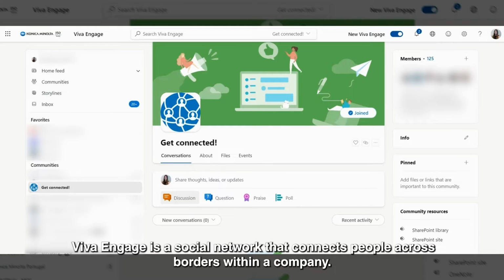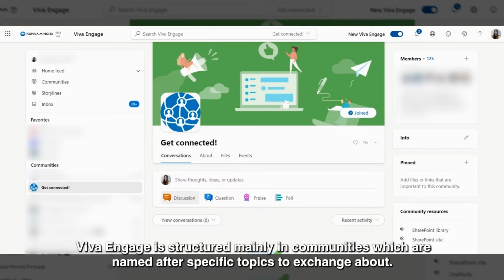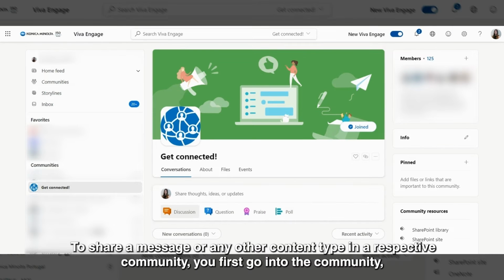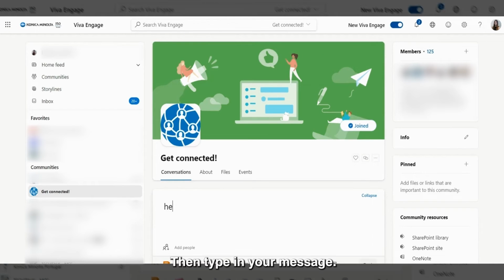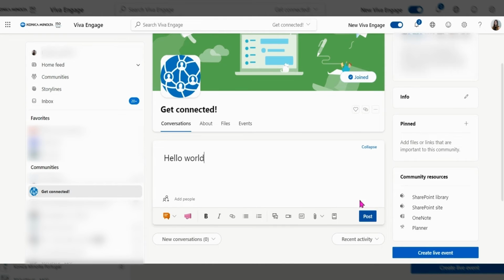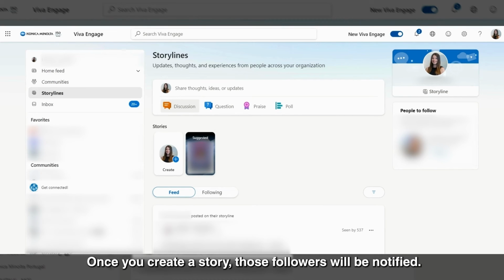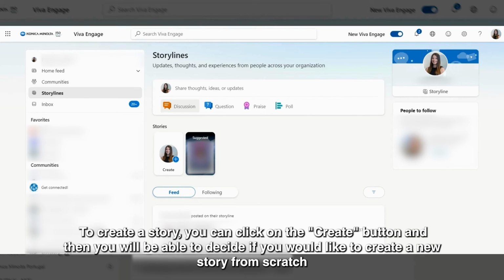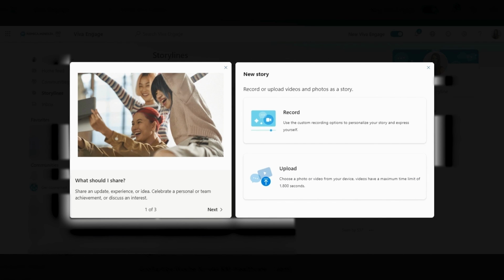Microsoft 365 user tips: How to work with Viva Engage as your corporate social network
Watch our 3-minute video tutorial. Step by step, it shows you which functions to use to promote interactive dialogue within your organisation.